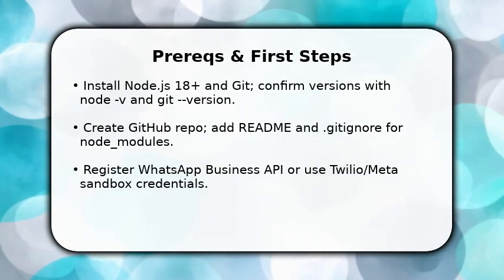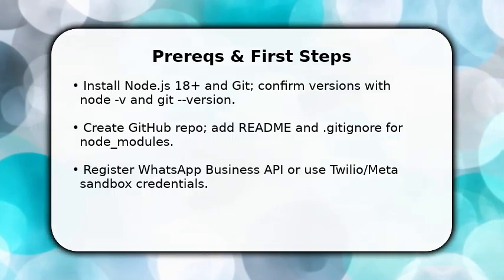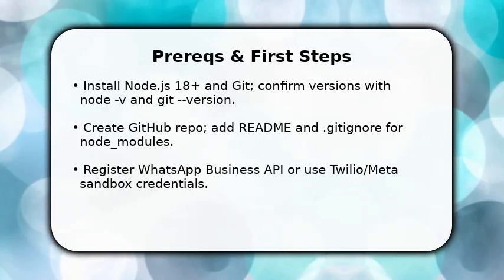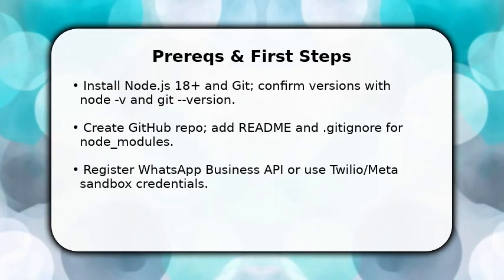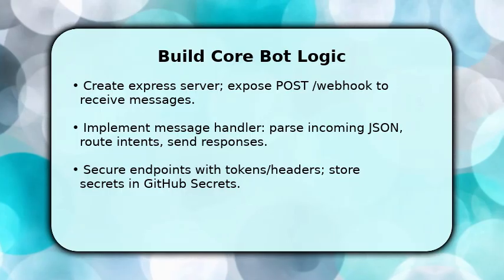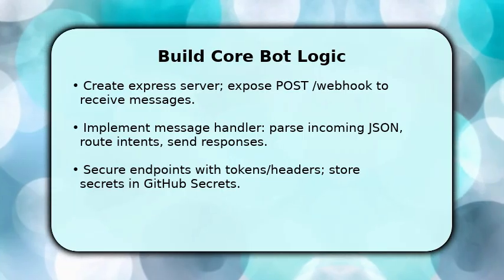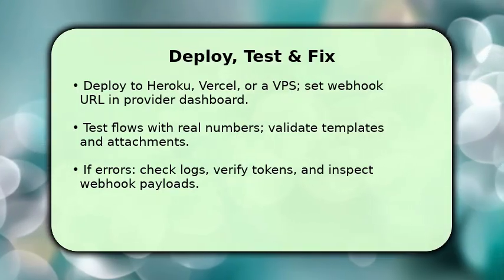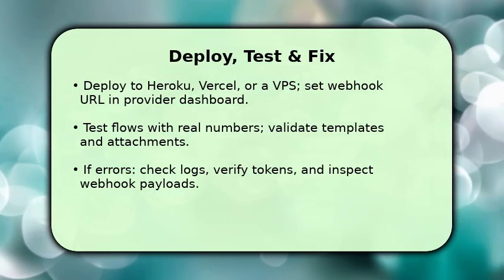How to Make Whatsapp Bot Github - Easy Guide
How to Make Whatsapp Bot Github - Easy Guide | 🔒 Surfshark VPN Deal — Stay private and secure. $1.99/mo + 3 Months Free ▸

Learn to create a WhatsApp bot using GitHub in this easy-to-follow guide. Discover step-by-step instructions on setting up your automated messaging system, integrating with the platform's API for seamless communication.

WhatsApp Bot, GitHub Integration, Automate Messaging System, API Communication Guide, Create WhatsApp Automation, Messaging Platform Setup, Software Development Tutorial, Programming Help,